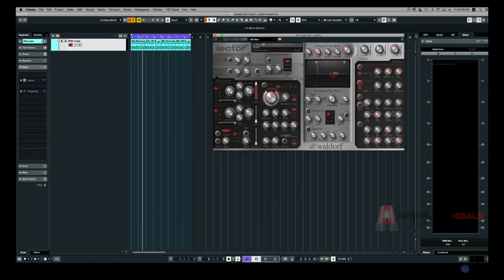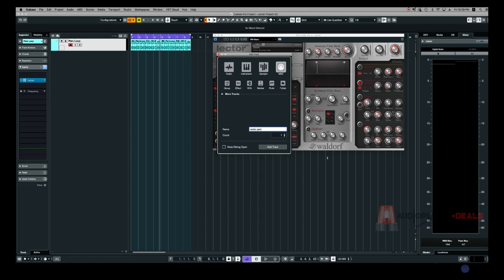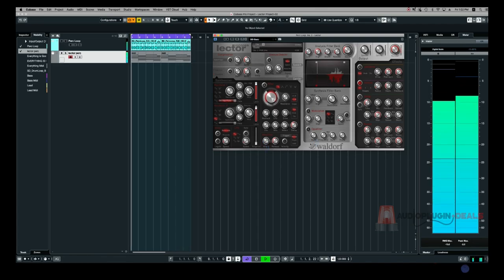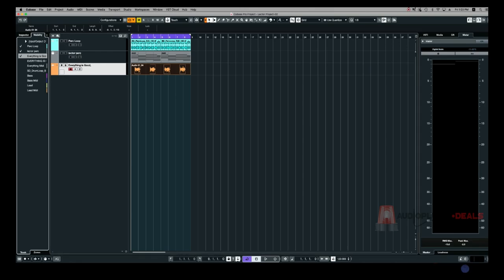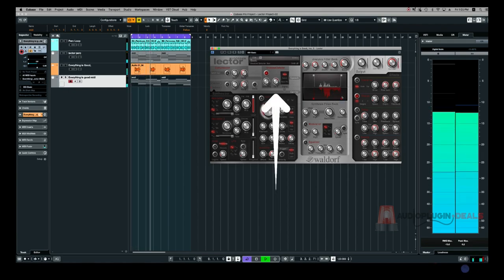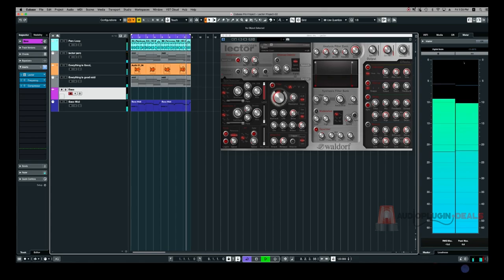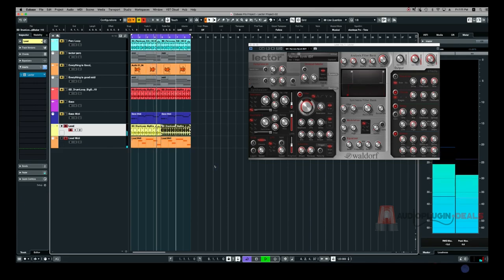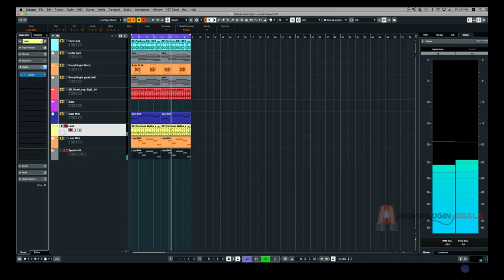Checking Out Lector by Waldorf!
(expires on September 21, 2020)

Lector by Waldorf is a powerful vocoder that contains a polyphonic synthesizer based on the legendary Waldorf sound engine. I have always enjoyed the sound of Vocoders and found them one of the best ways to add excitement and catchy sounds to tracks but have often found it hard to find one that works well in the box. Considering this, I was delighted to find that Lector was incredibly user friendly and had a wide range of applications that could quickly help you get a robotic voice or make a percussion part sound like it is from an alien world.

The Basics:
Lector is used as an insert on an audio channel in your DAW. You can take any audio material, (preferably something with an interesting rhythm or voice) and have an instance of Lector on it.

Once a Lector instance is on your channel you can decide to either use an internal carrier signal or control the pitch of the signal using midi information. I recommend playing around with a midi keyboard to get a feel for the sounds and possibilities

You can change the sound of the Vocoder with all kinds of different wave types in the oscillator and a generous selection of acoustic sounds. This will allow you to take your sounds to new places and customise them to fit your tracks well.

There is also a Sidechain option that allows you to use a signal from your own set of instruments to be blended with the audio signal.

With a wide array of effects available (including delay, overdrive and chorus) you can make your sounds become more alien and exotic

TIP: When working with voices I have found that vocoders often cause the speaking to become somewhat unintelligible. Fortunately Lector has a great way of stopping this with their Unvoiced detector. This feature allows you to add noise to the non tonal vocoder signal to increase the articulation of speech.

In conclusion, whether they are the beginner or the absolute expert, Lector is a great find and can help anyone get more creative sounds.